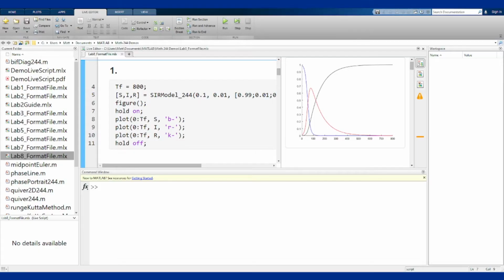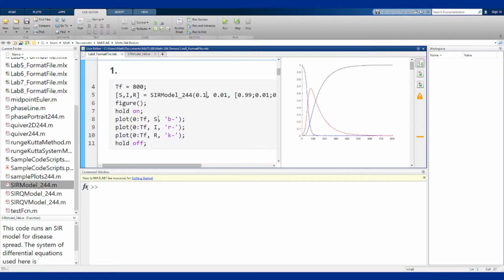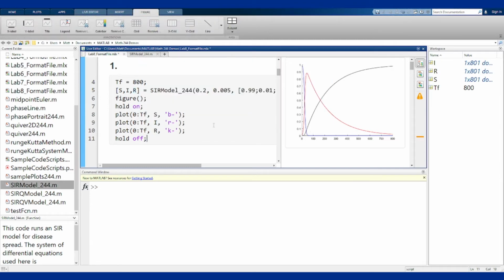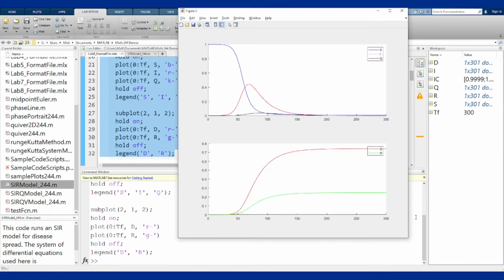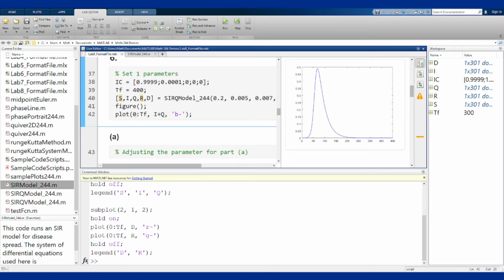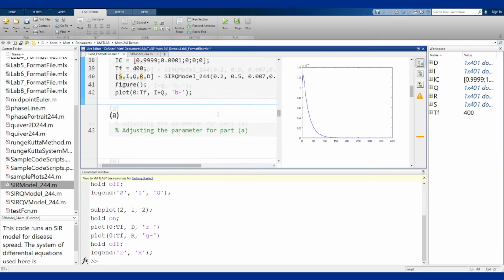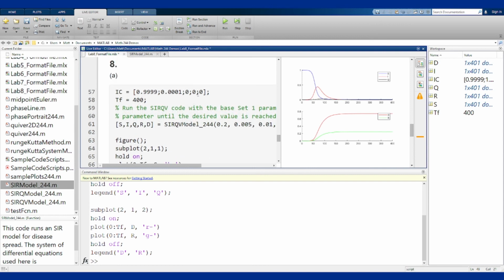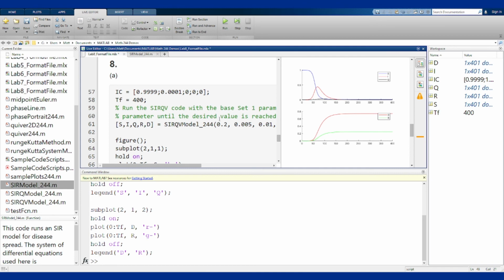Math 244 Lab 8 Intro - Adjusting Parameters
This video provides an introduction of how to adjust parameters in the simulation code given for this lab and how to approach the assignment.

For the full set of all of the Matlab Lab guide videos, see the full playlist